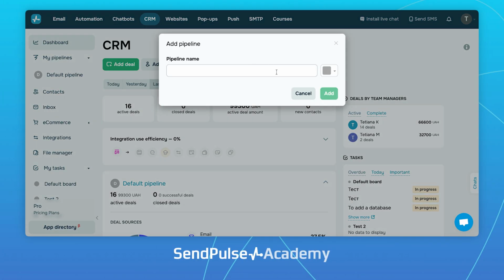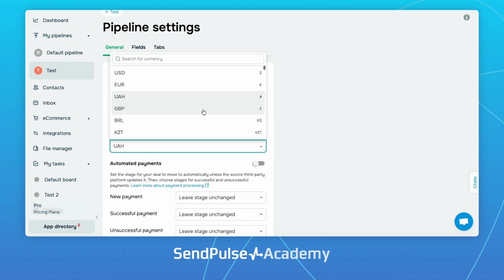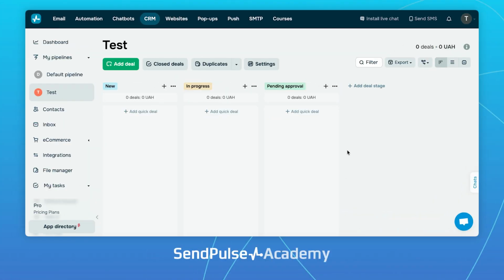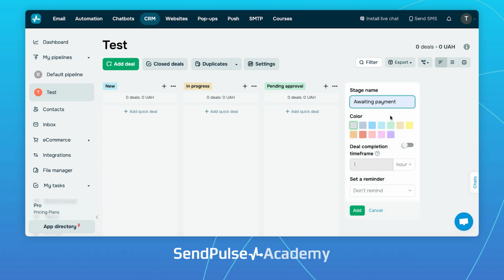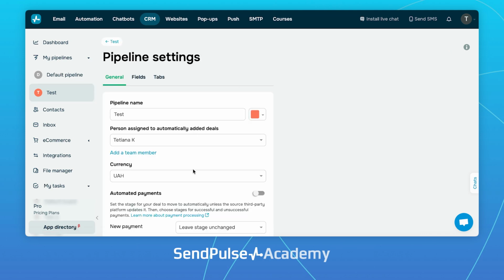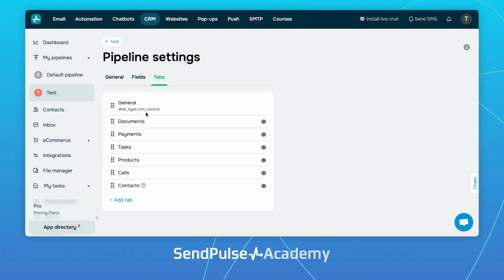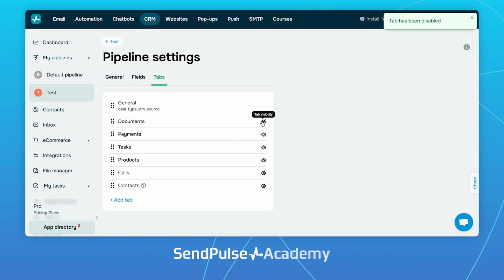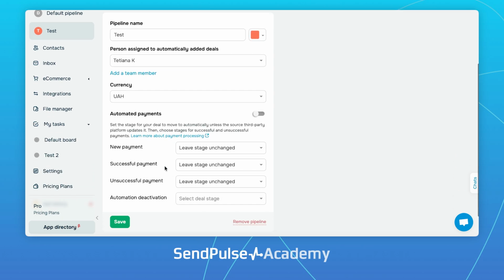Creating and Configuring a Pipeline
In this video, we show how to build a fully customized sales pipeline in SendPulse CRM—from naming your pipeline and assigning managers to adding stages, fields, tabs, and payment tracking settings. You’ll learn how pipelines visualize your sales process and help you manage deals more efficiently.